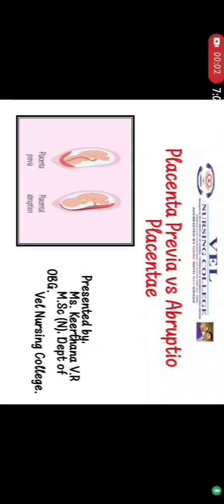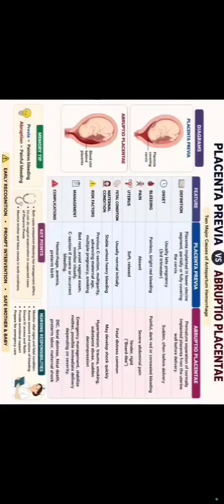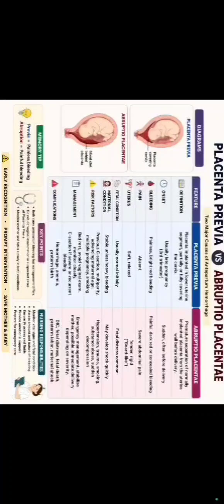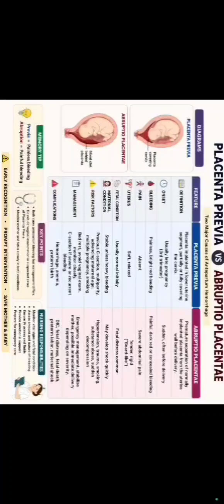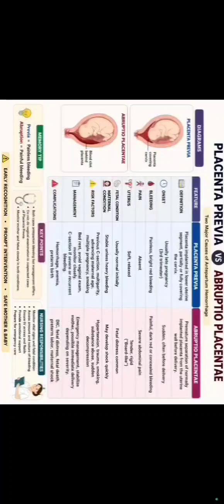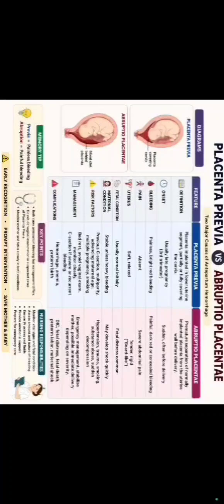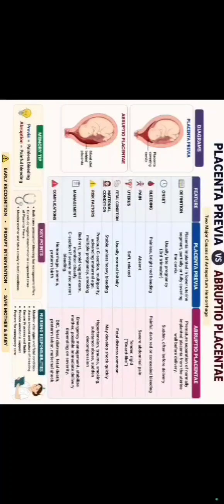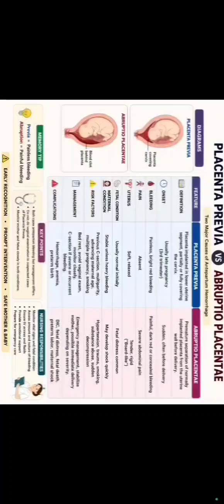May 6, 2026